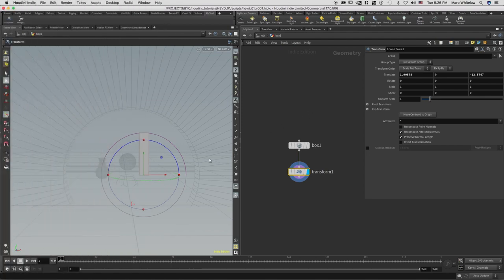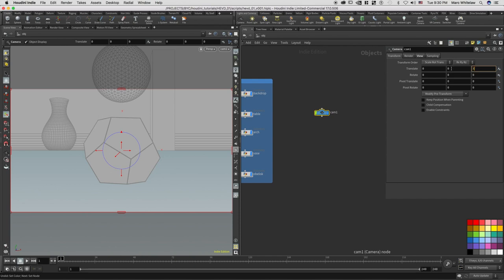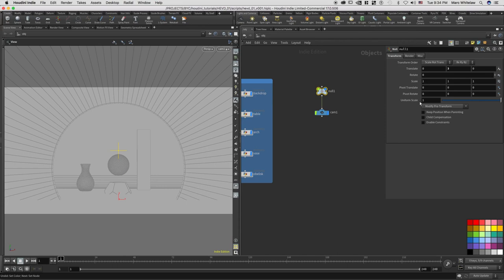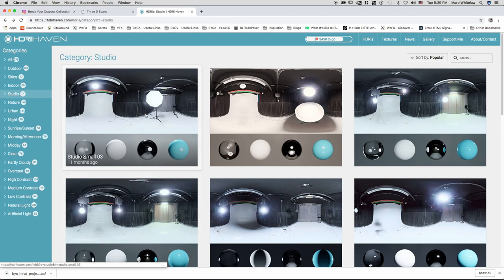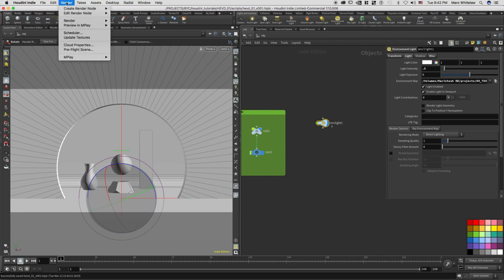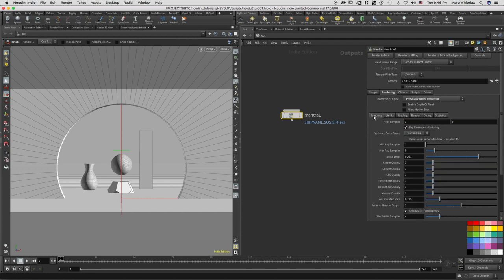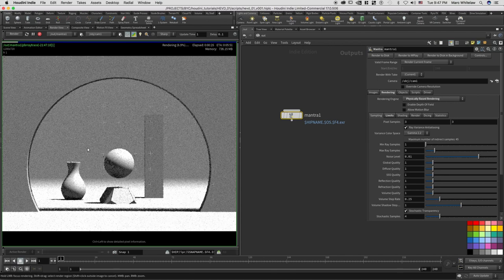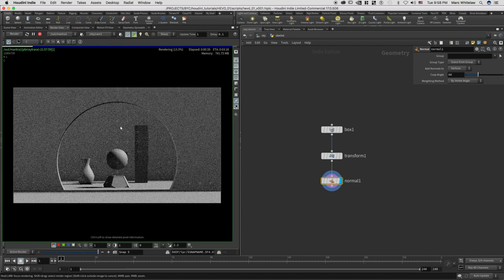Houdini Everyday - Part 2 - Lighting Setup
Part 2 of the Houdini Everyday Tutorial Series

- Quick Light Setup
- Quick Render Overview
- HDRI
- Area Lights